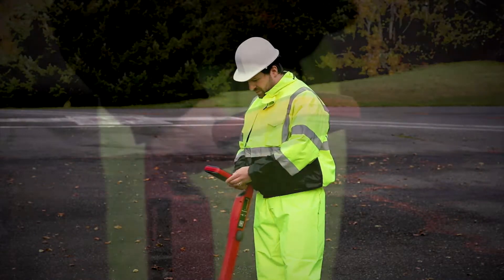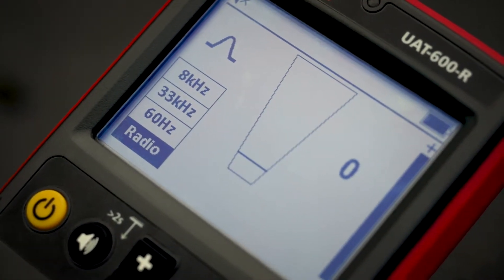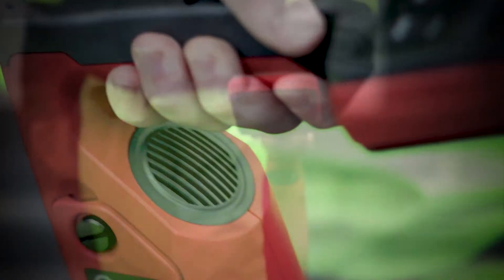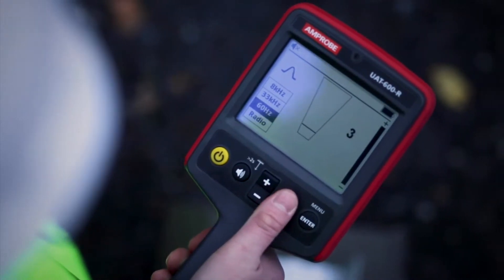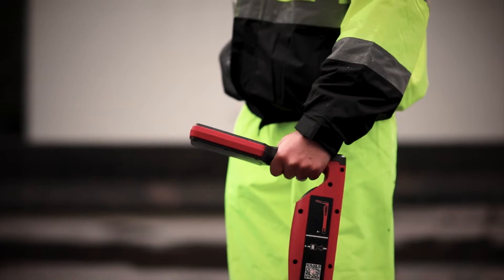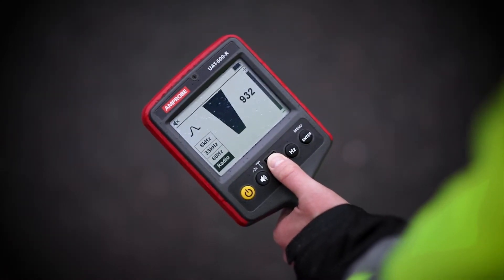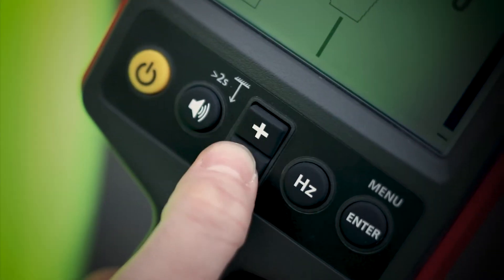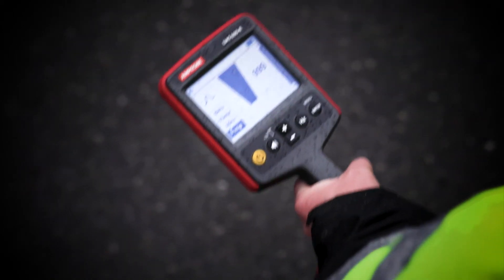Amprobe: UAT-600 Series - Mastering the Receiver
Learn how to master your UAT-600 Series receiver! Hold your receiver vertical and choose the correct locating frequency based on your application. Adjust the sensitivity of the instrument to meet your needs based on your application.